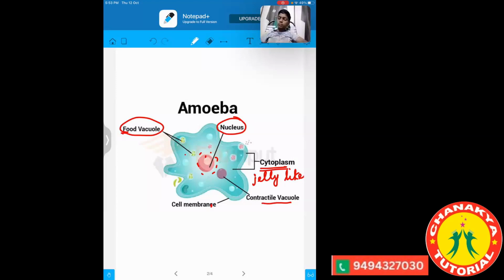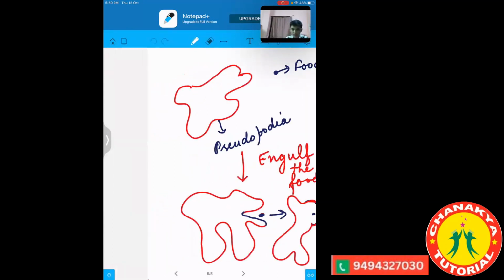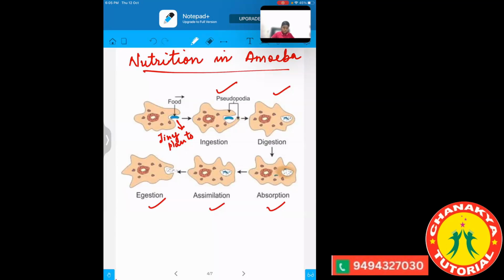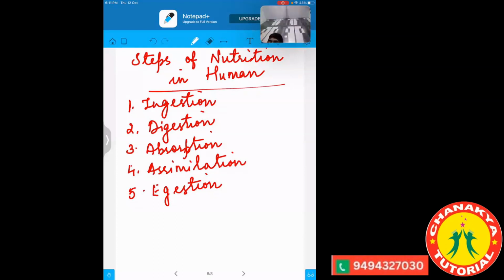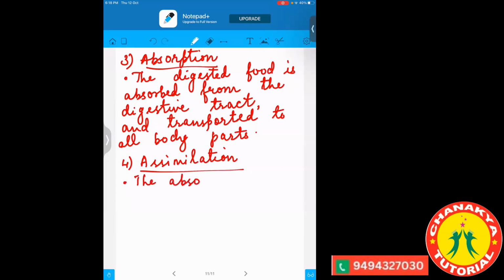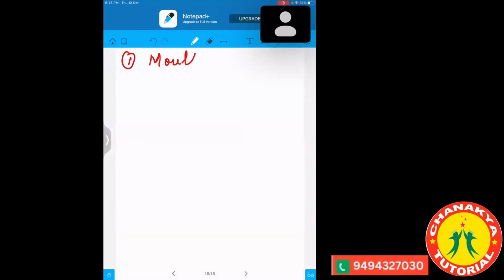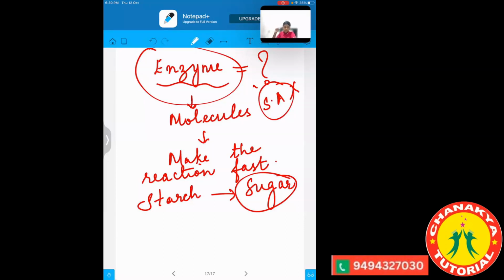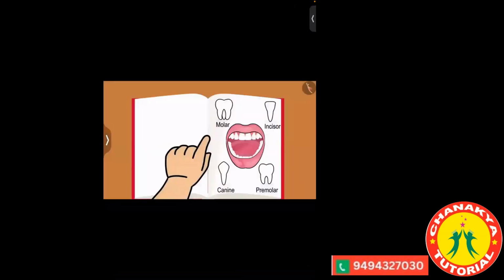Nutrition in Animals L2 Class 7